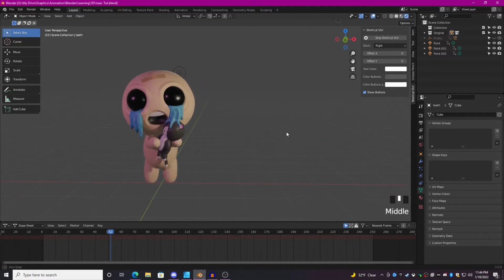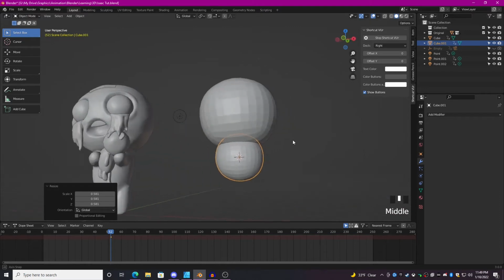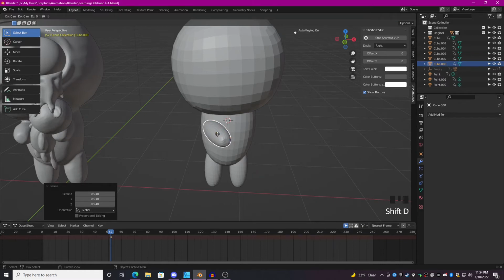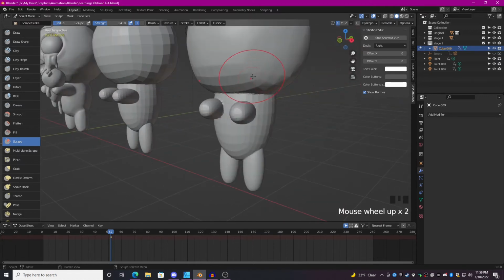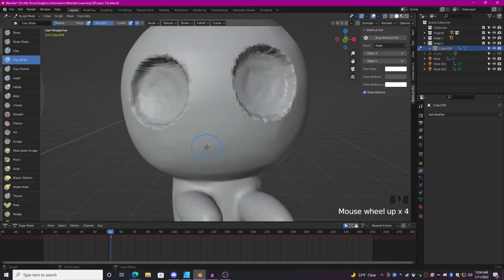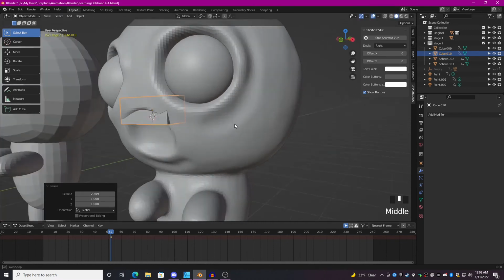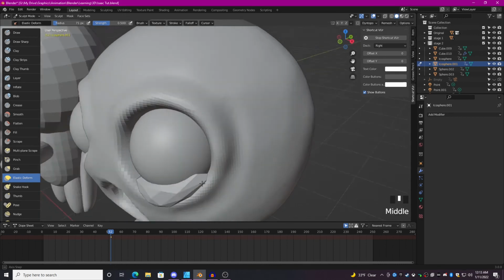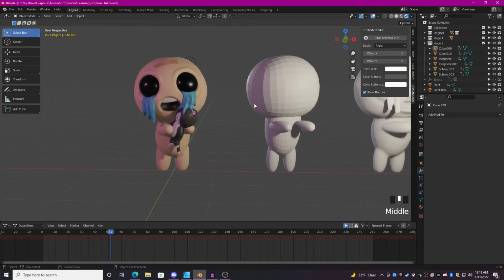How to Sculpt a 3d Character in Blender 3.0 - Step by Step Walkthrough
Hello folks! I wanted to create this Blender Sculpting Tutorial to showcase how I am currently creating 3D characters.  This time I created Isaac from The Binding of Isaac video game, please let me know what you think.

Also sorry about the kittens halfway through, they decided to play King of the Chair!